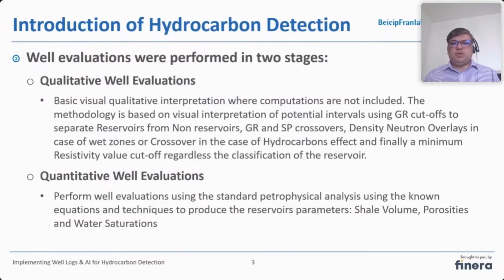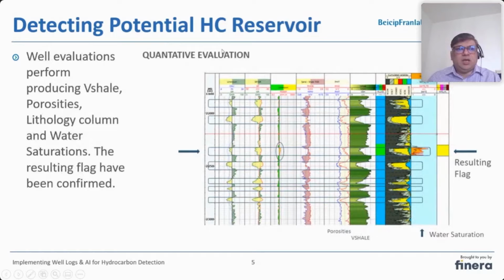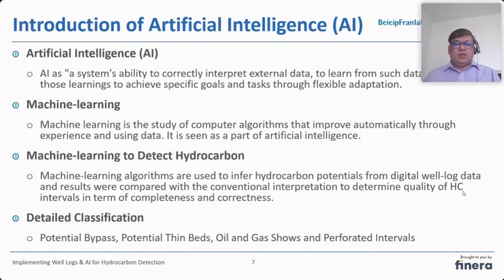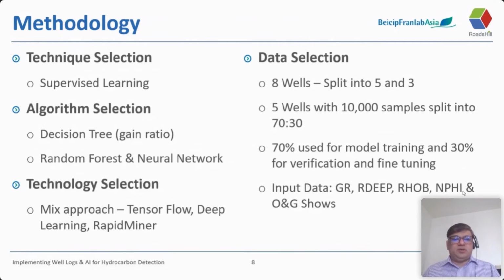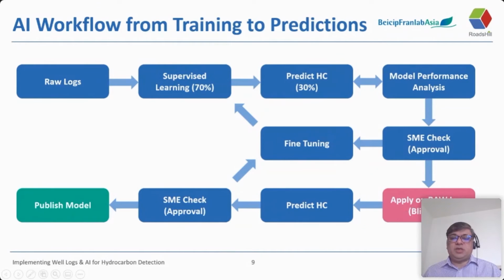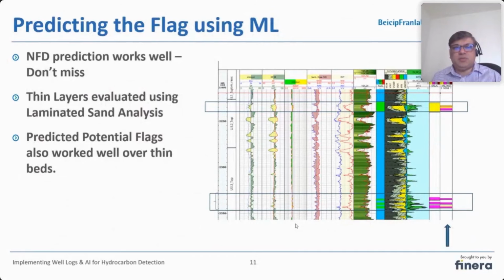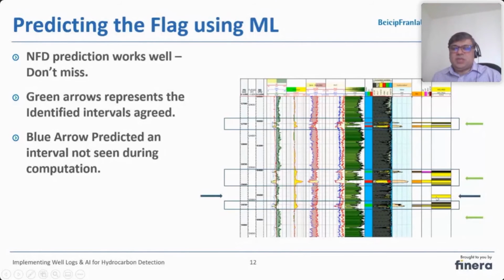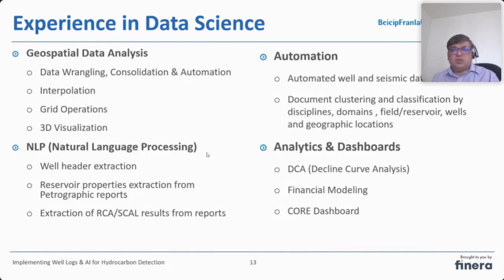Well Logs & AI for Hydrocarbon Detection Maximising Value, Minimising Cost by Furqan Raza